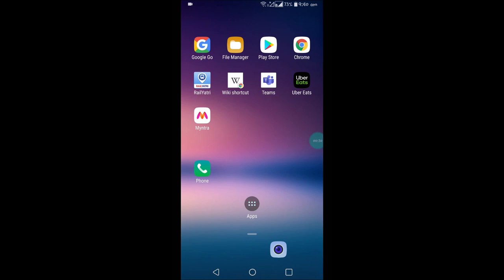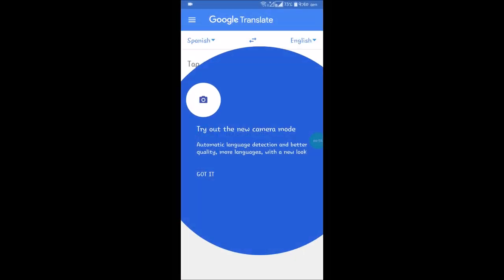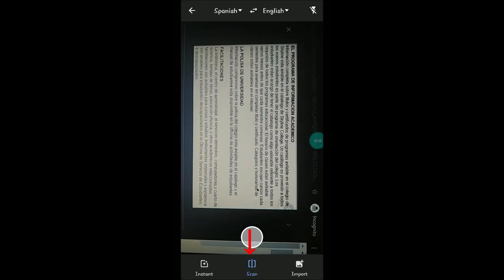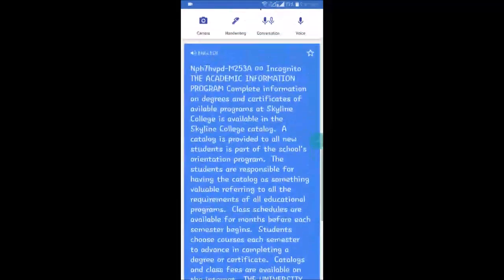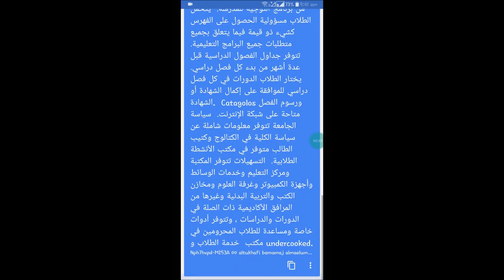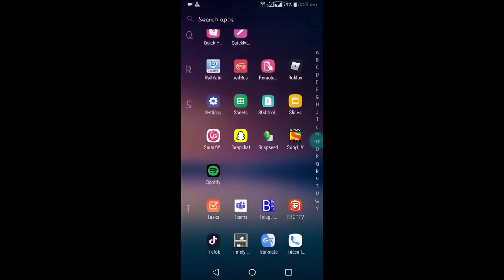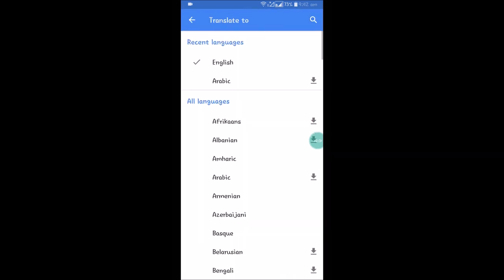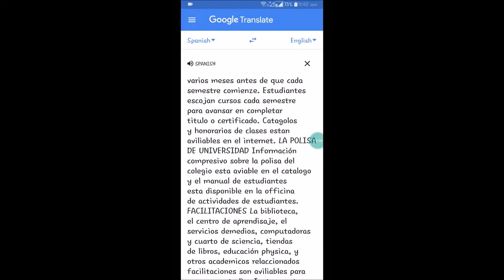How to translate a picture using Google Translate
How to translate a picture using Google Translate,to translate a picture using Google translate click on camera option on home screen of the app and scan the text and click a snap and select all and the click on forward arrow to see the translated text from the picture taken.